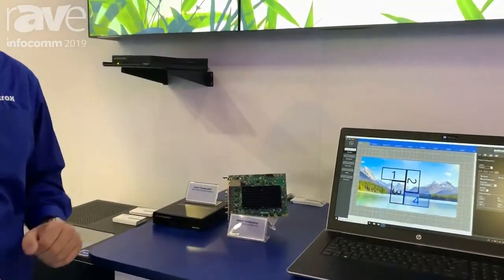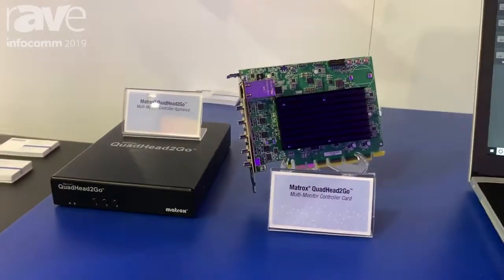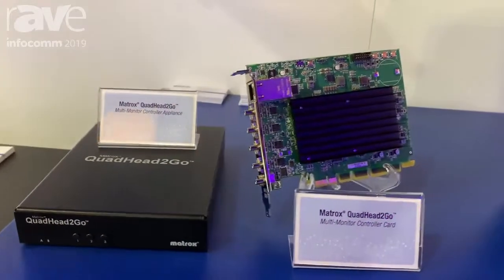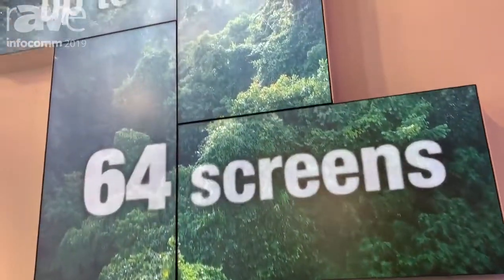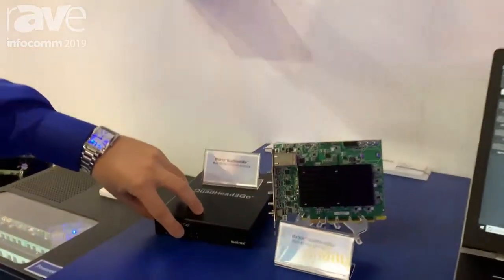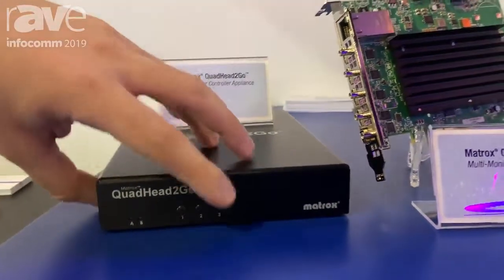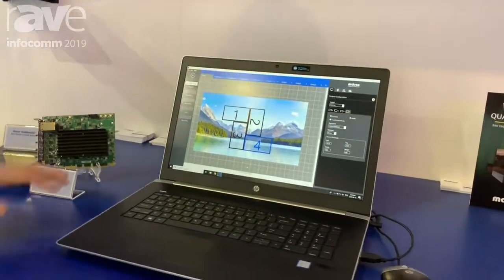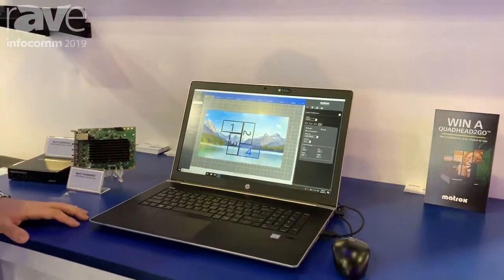Matrox can’t stop rAVing about the new QuadHead2Go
Watch Fadhl Al-Bayaty, business development manager rAVe about the new Matrox QuadHead2Go multi-monitor controllers at InfoComm 2019. Available as a PCIe card, or appliance, QuadHead2Go makes building dynamic, next-generation video walls of any type and size simple.